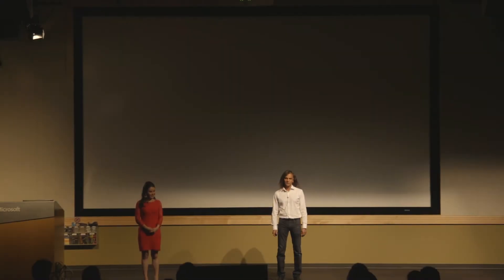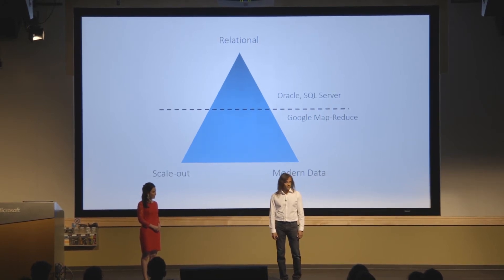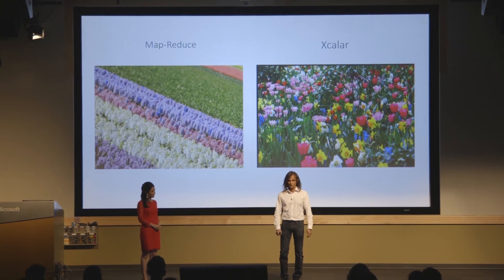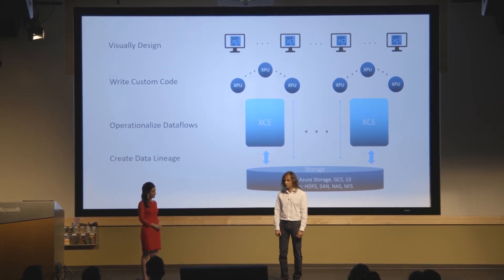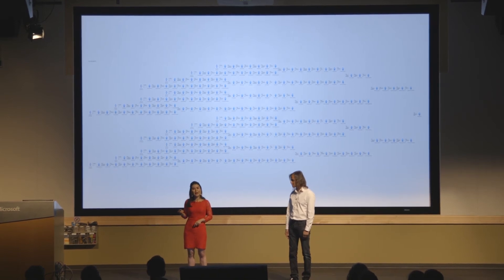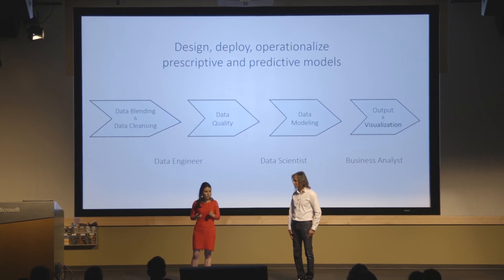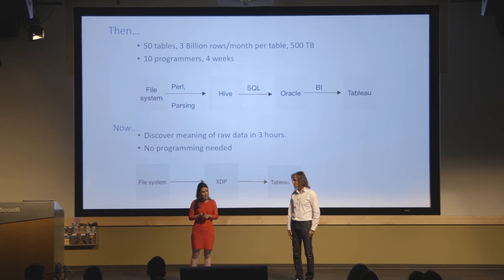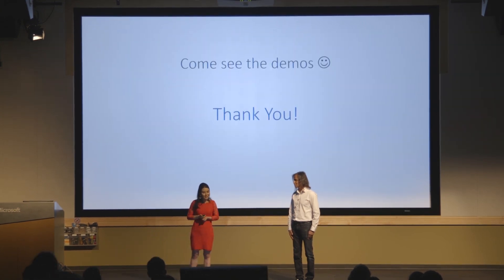Xcalar Pitch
Watch Seattle Accelerator startup Xcalar  pitch at Microsoft's internal showcase event.